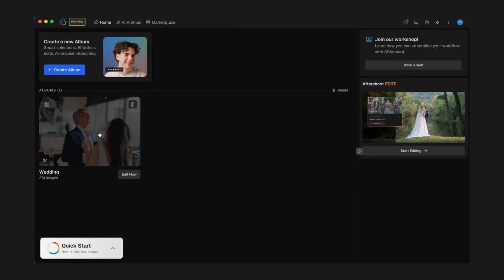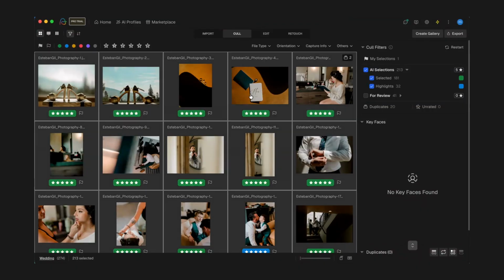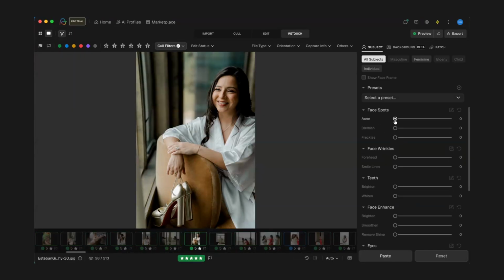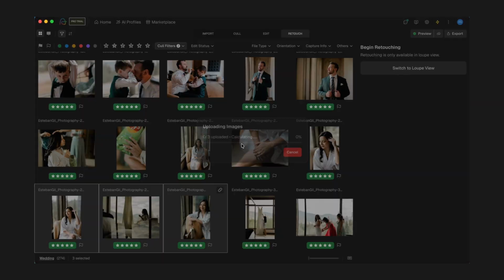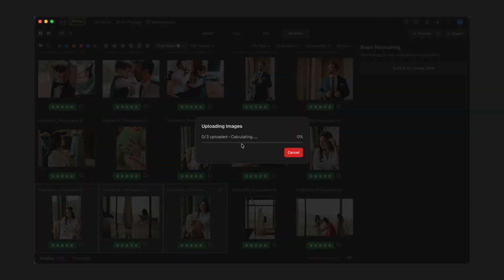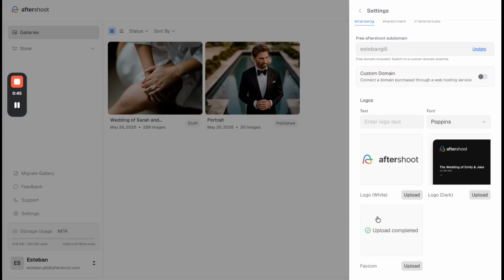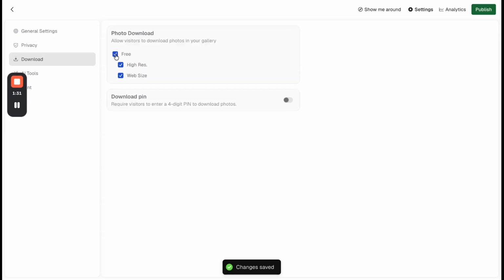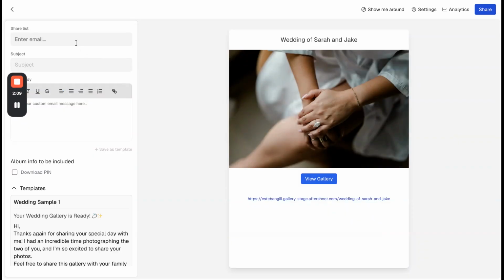Aftershoot Workflow: From Raw Files to Client Gallery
Still using separate tools to cull, edit, retouch, and deliver every shoot? This video walks through the full Aftershoot workflow to delivery, taking you from raw files to a finished client gallery without ever leaving the app. Import your raw files, and Aftershoot's AI groups similar images so you can quickly cull your selects by rating, color label, or camera body.

From there, choose your AI profile to edit your entire selection in your own style, head to the retouch tab for skin retouching and final polish, then click one button to create your client gallery. No exporting, no re-uploading to a separate delivery platform.

Inside Aftershoot Galleries, organize images into sets like ceremony or reception, set a cover photo, customize your branding with a subdomain, logo, and watermark, and configure download controls including a download PIN and resolution settings. Then share instantly via quick link, QR code, or a personalized email invitation.

Import, cull, edit, retouch, and deliver, all in one app. If you're tired of a five-tool workflow, this one-click path from raw files to client gallery is worth trying on your next shoot.

New to Aftershoot? Get your time back with automated culling and editing today

CHAPTERS
0:00 - The problem: too many tools to deliver one shoot
0:24 - Importing raw files into Aftershoot
0:38 - Culling your selects with AI grouping
0:56 - Editing with your own AI profile
1:18 - Retouching without leaving the app
1:28 - One click to create your client gallery
1:58 - Organizing sets and setting a cover photo
2:12 - Customizing branding and watermark
2:40 - Sharing your gallery: link, QR code, or email
2:58 - Recap: the full workflow from raw files to delivery